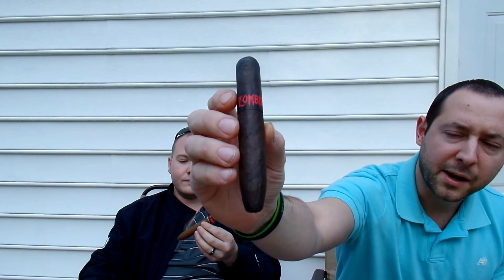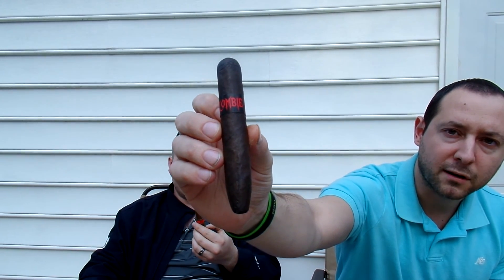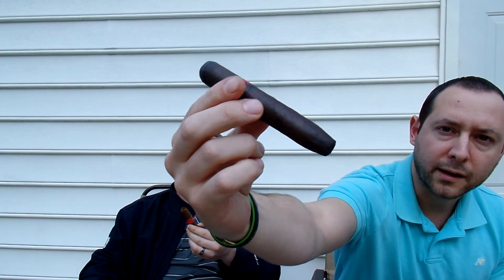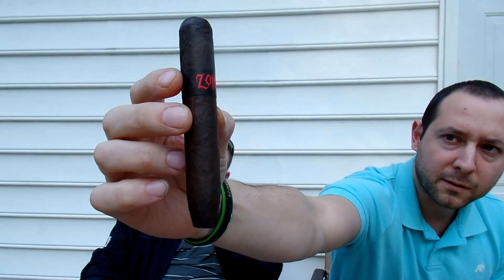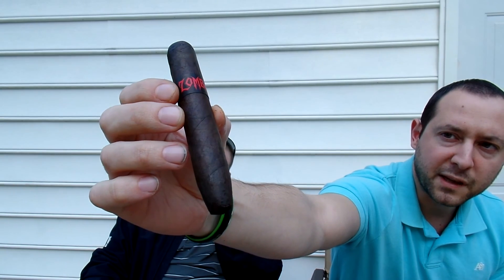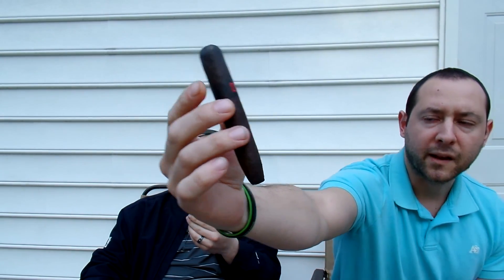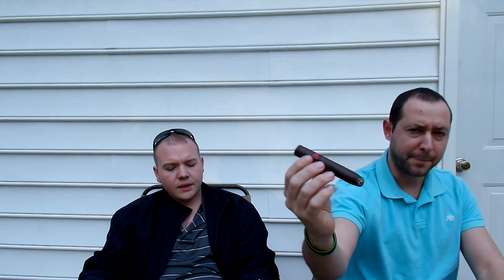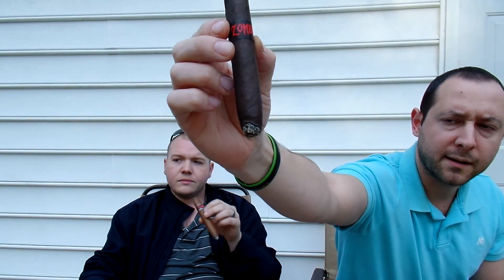Viaje Zombie Series Red Maduro & Room 101 Fudo Myoo Cigar Review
In this cigar review video my brother in law and I collaborate together and review 2 great smokes, enjoy folks..